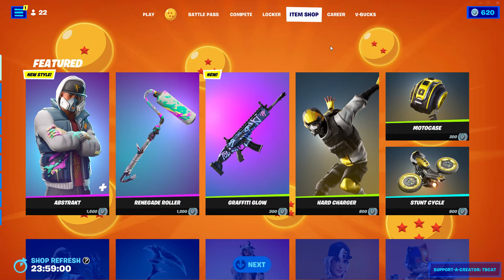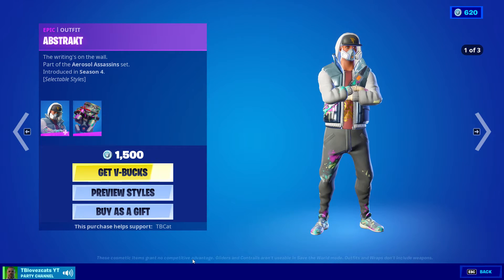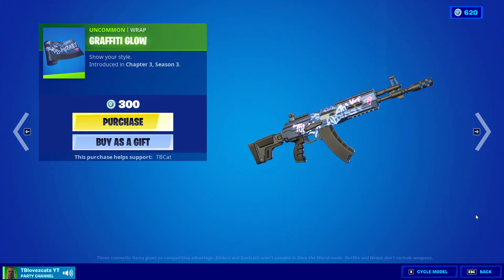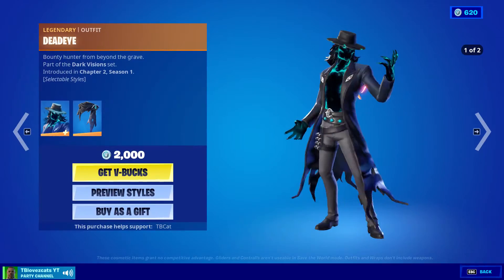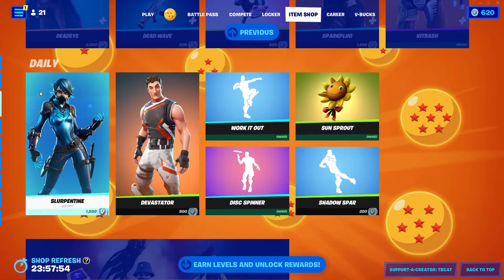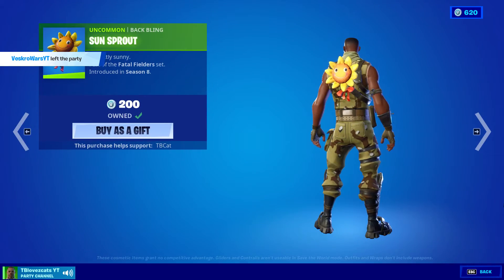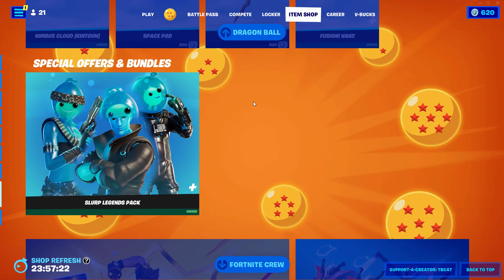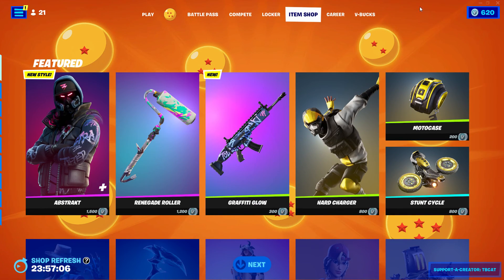Fortnite August 22nd 2022 Item Shop Review! NEW Graffiti Glow Wrap! DEVASTATOR BACK AFTER 444 DAYS!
Use code "TBCat" in the Fortnite Item Shop if you would like to support me!
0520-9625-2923 (My Tilted Towers Build Fights)
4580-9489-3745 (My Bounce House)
COMMENTS: Please do NOT paste links or your comment will be automatically removed :(